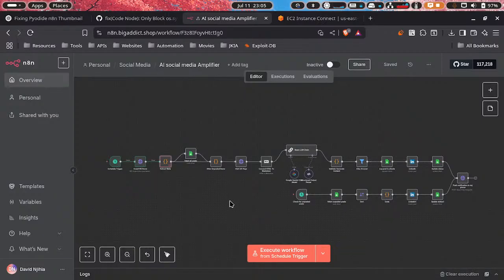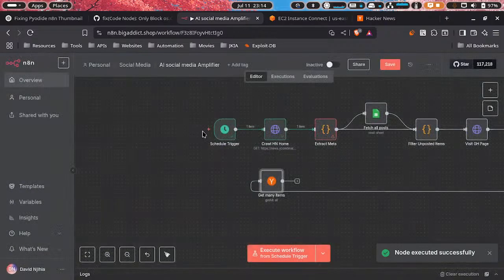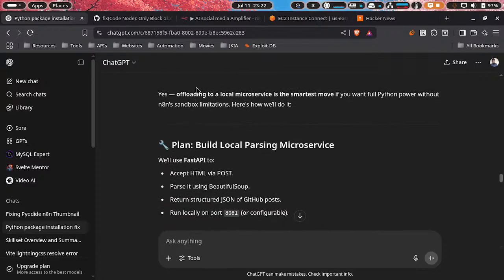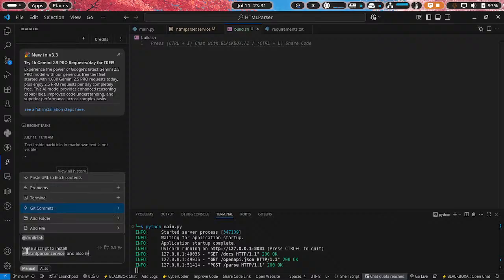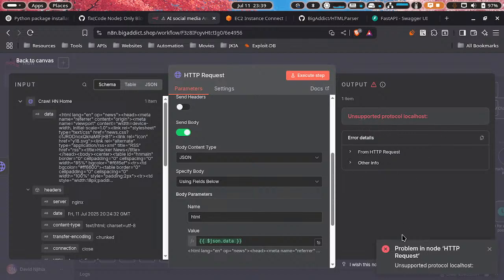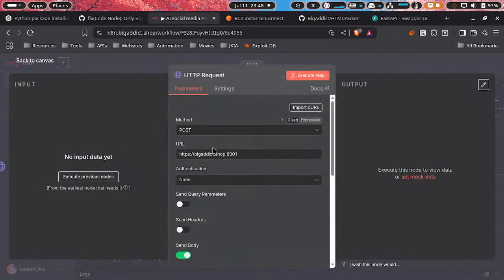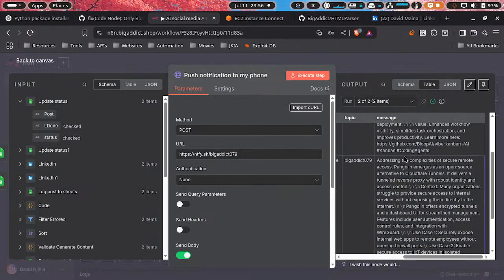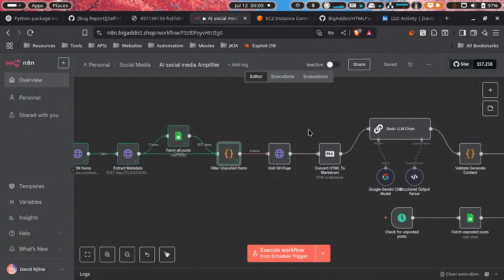Fixing an Automated Linkedin Posting bot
I've been using n8n to automate my LinkedIn engagement for a while now. My workflow scrappes hacker news platform for news regarding github projects, acquires the repo url and does it research. It then creates a report inform of a linked in post with a summary of a repo and some use cases. My repo uses beautiful soup to parse the data in a node. With recent updates with the pyodide module, the workflow has been having a security block causing it to crash. Join me today as i fix it and bring back my engagement.